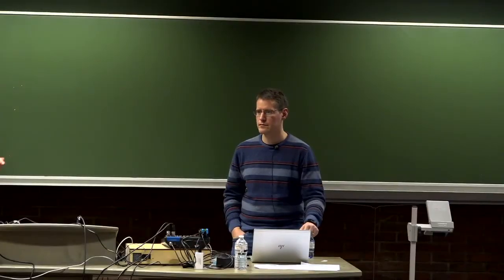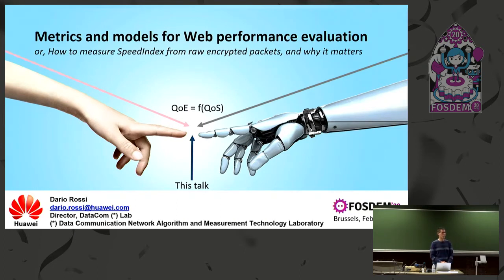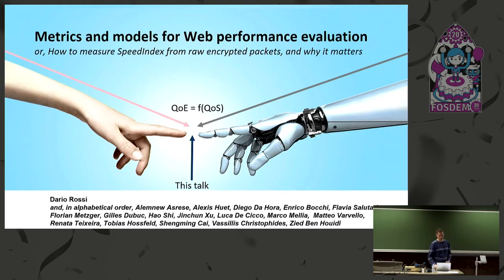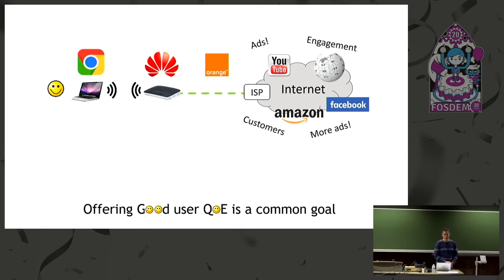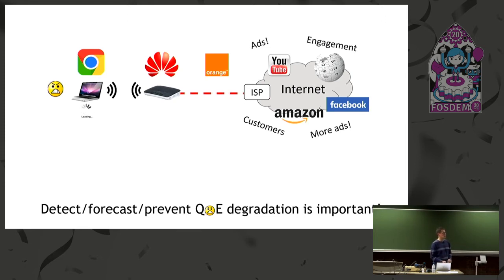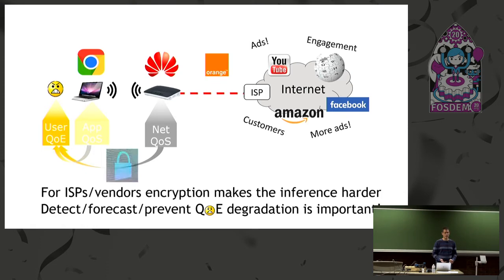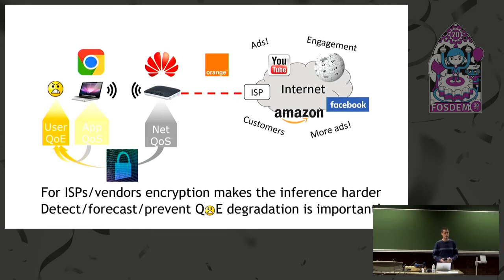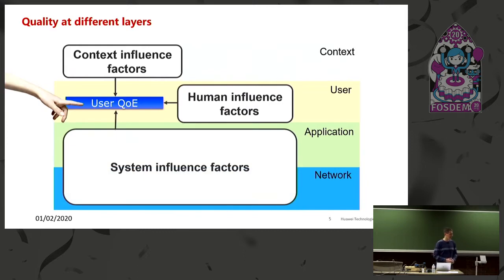Metrics and models for Web performance evaluation or, How to measure SpeedIndex from raw encrypted …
Metrics and models for Web performance evaluation or, How to measure SpeedIndex from raw encrypted packets, and why it matters
by Dario Rossi

The World Wide Web is still among the most prominent Internet applications. While the Web landscape has been in perpetual movement since the very beginning,
these last few years have witnessed some noteworthy proposals such as SPDY, HTTP/2 and QUIC, which profoundly reshape the application-layer protocols family.
To measure the impact of such changes,  going beyond the classic W3C notion of page load time, a number of Web  performance metrics has been proposed (such as
SpeedIndex,  Above-The-Fold and variants).  At the same time, there is still a limited amount of understanding on how these metrics correlate with the user
perception (e.g., such as user ratings, user-perceived page load time, etc.). In this talk, we discuss the state of the art in metrics and models for Web
performance evaluation, and their correlation with user experience through several real-world studies. Additional information, software and datasets are

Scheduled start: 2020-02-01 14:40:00